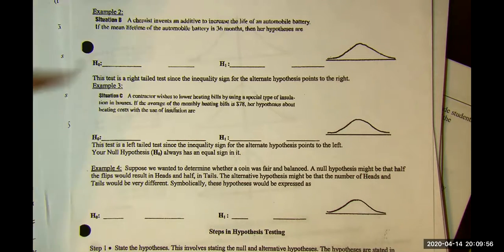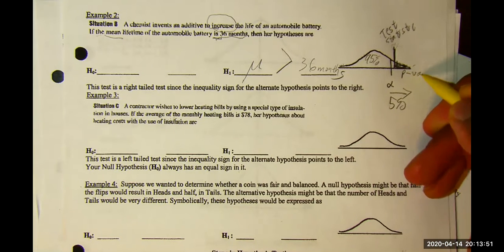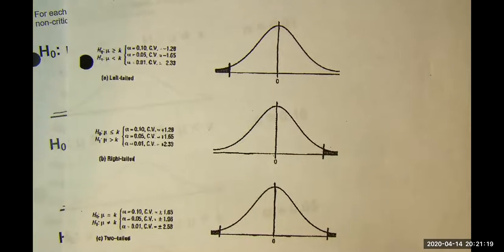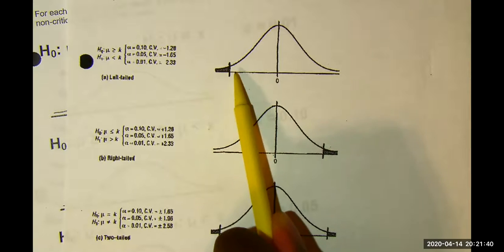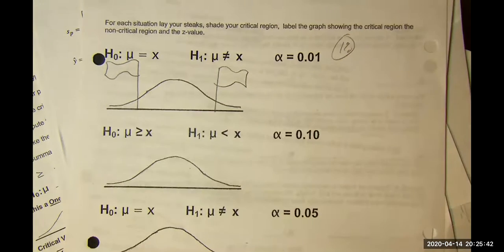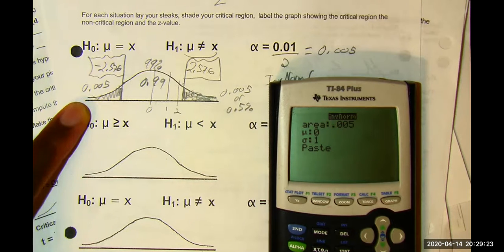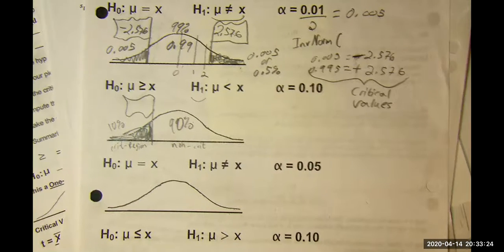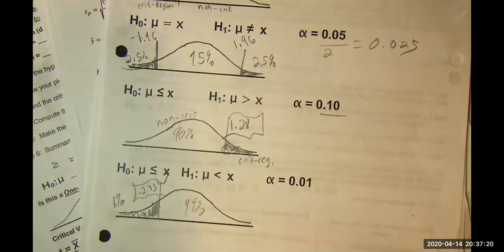AP Stats Unit 9 Vid 3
AP Stats Unit 9 Shading graphs and calculating critical values.
Tickets for whomever states what is wrong with the last graph.  Hint: the answer is not -2.33.